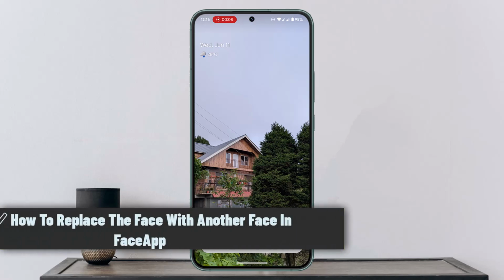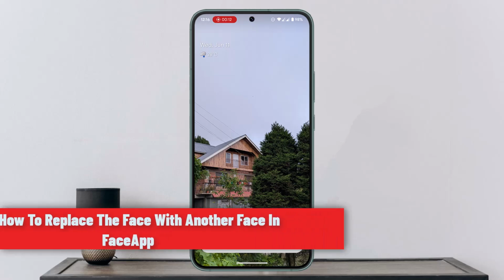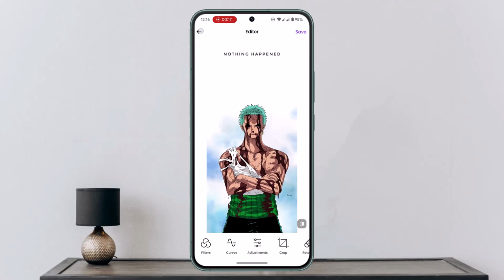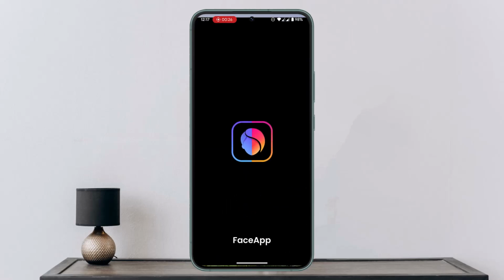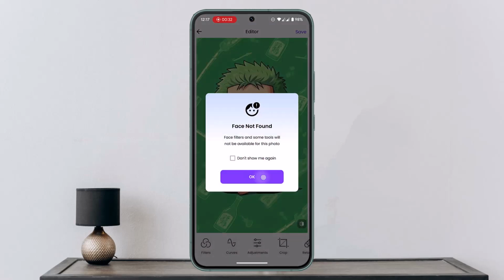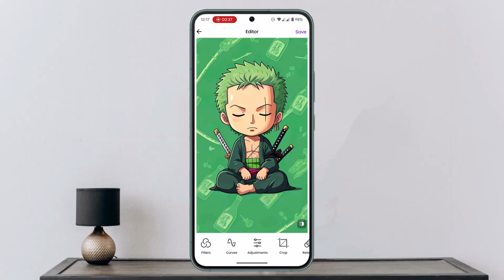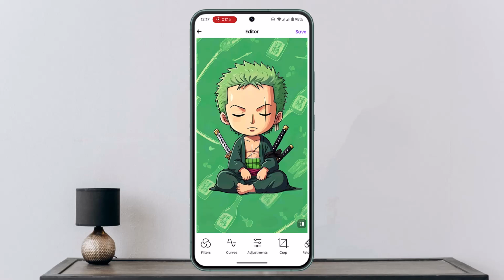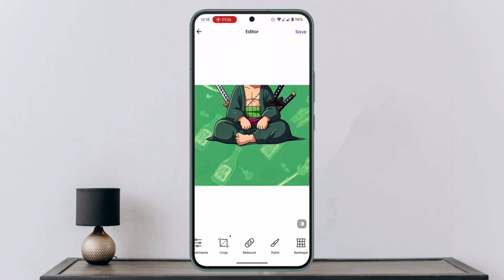✅ How To Replace The Face With Another Face In FaceApp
Learn how to replace a face with another in FaceApp—or what alternatives to use now that FaceApp has discontinued its face swap feature. If you're looking to edit or swap faces in photos, it's important to know that the once-popular face swap tool within FaceApp is no longer available in current versions of the app. This tutorial explains your current options within FaceApp and suggests alternatives for performing accurate face swaps using other apps or online tools.

Start by opening the FaceApp application. From the main interface, choose a photo from your gallery where you’d like to make changes. While FaceApp still offers a wide range of editing features like filters, enhancements, and aging effects, the original face swap option has been officially removed.

Previously, users could scroll through the editing tools and find a 'Swap' button—allowing them to replace one face with another from the same image or from a secondary image. However, this option no longer appears in the current app version. The removal likely relates to privacy updates or changes in app policy.

Since FaceApp no longer supports direct face swapping, you’ll need to use alternative apps designed for this purpose. Popular and reliable face swap apps include **Reface**, **Face Swap Live**, or web tools like **DeepSwap.ai** and **Artbreeder**. These tools allow more control over face merging and often offer free versions.

As a workaround within FaceApp, you can use the 'Enhance' or 'Morphing' features to simulate a different look, or apply artistic filters that dramatically change the facial features, though this won’t replace the face with another one. For more accurate results, consider using photo editing software or dedicated AI face swap platforms.

Timestamps:
0:00 Introduction
0:08 Open FaceApp and select photo
0:26 Face swap feature no longer available
0:52 Use alternative editing options
1:03 Recommended face swap apps
1:17 Conclusion